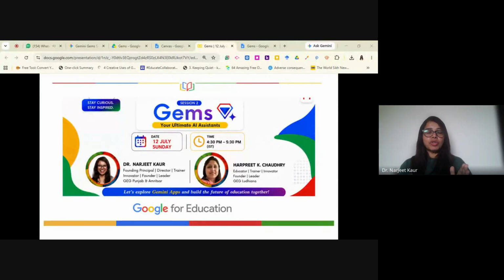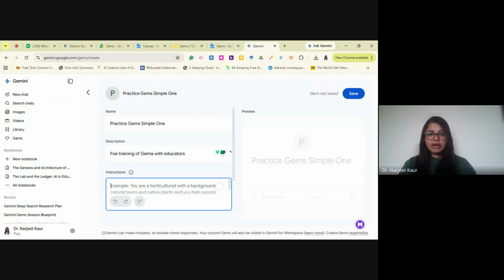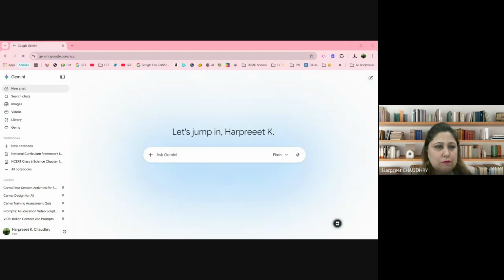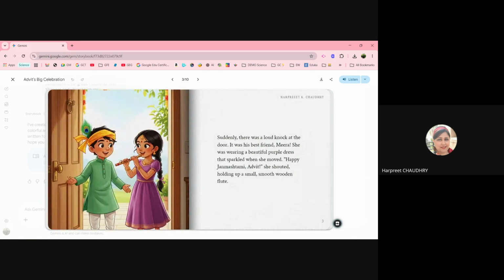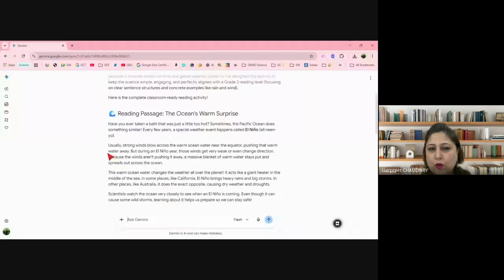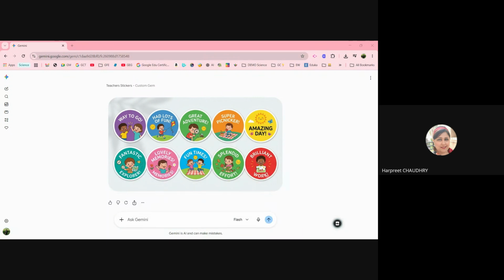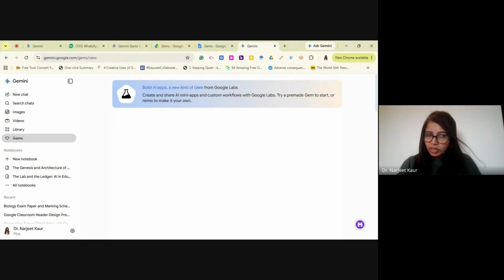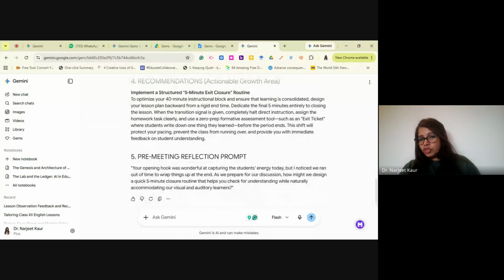🚀 THE Gemini POWER-USER SERIES | Session 2: Gemini GEMS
​Can pre-built AI assistants make you a more creative and efficient educator? Let’s find out! In this power-packed, 60-minute session, we continue the Gemini Power-User Series by focusing on the transformative potential of Gemini Gems. Discover how these specialized AI expert personas can revolutionize the way we teach, learn, and innovate in the modern classroom.

​Brought to you by GEG Ludhiana and GEG Punjab-Amritsar in collaboration with All India Educators Forum (AIEF), this session is a live prototyping journey designed to take teachers from AI-curious to AI-empowered with specialized tools.

​🎯 What You Will Learn in This Video:

​Live Gems Demos: Watch Gemini Gems in action, performing highly specialized tasks in real-time, like language tutoring, advanced coding help, or creating complex, differentiated curriculum materials.

​Unlocking Expert Roles: Learn how to access and utilize pre-configured Gems that act as specialized expert assistants, tailor-made for diverse educational needs.

​Building Your Own Gems: Explore the process of creating and saving custom Gems (expert personas) tailored to your specific teaching style and subject matter.

​Gem Workflows: Practical tips to integrate specific Gems into your teaching workflow to save hours of prep time, streamline complex projects, and provide deeper student support.

​Whether you are completely new to specialized AI or looking to move beyond the general Gemini experience and master custom assistants, this session will provide you with actionable strategies to build the future of education today using Gems.

​👤 Hosted by:
Dr. Narjeet Kaur (GEG Punjab-Amritsar)
Harpreeet K. Chaudhary (GEG Ludhiana)
In collaboration with the All India Educators Forum (AIEF)

If you found this session on Gemini GEMS valuable, please Like, Share, and Subscribe to the GEG Ludhiana channel for more upcoming training sessions, tech tips, and AI insights for educators.

​You can earn a certificate after watching the video. Please fill out the registration form to get one:

​✨ Stay Curious. Stay Inspired. Let’s create, innovate, and inspire together!